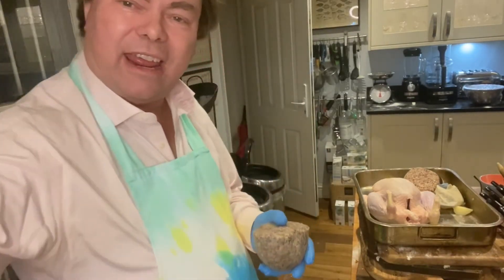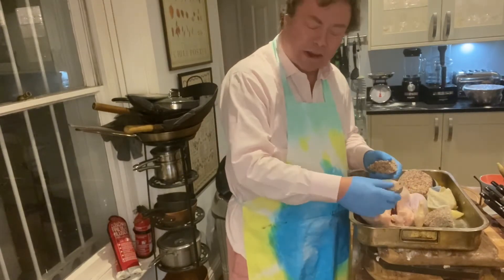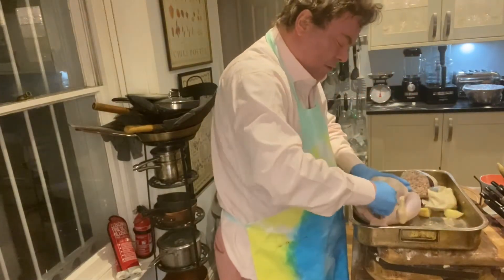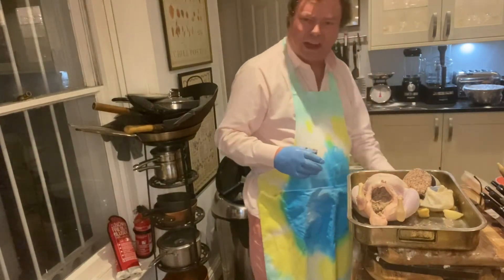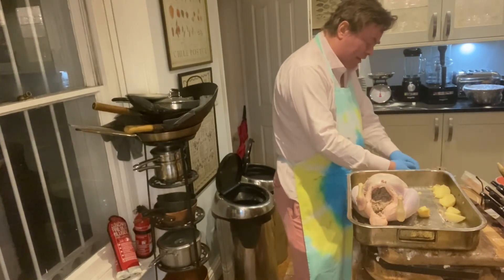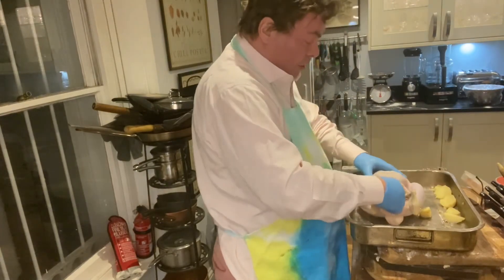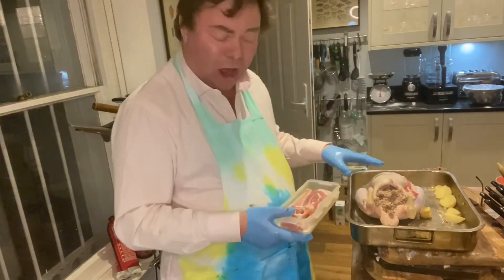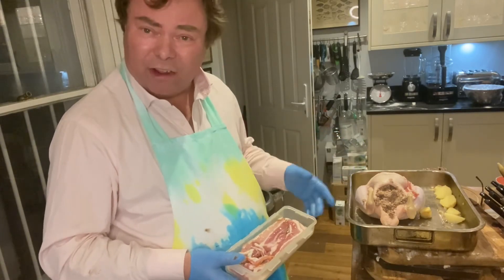Roast Chicken stuffed with Haggis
History

Haggis is Scotland’s National Dish and was immortalised by their wonderful poet Robert Burns in 1787 in his ‘Address to a Haggis’.

On Burns Night Suppers the Haggis is brought in on a suitably elegant platter, preceded by a lone (Bag) Piper playing a suitable Scottish tune. It is then cut open with a flourish.

Some people say that in fact it was a dish invented by the English in the fifteenth century, but I believe we should accord full credit to the noble Scots for this magnificent dish, traditionally served with neeps (turnips) and tatties (mashed potato) and a wee dram of whisky poured on top.

Ingredients

In some ways it is actually better not to know!

Anyway,
Lamb’s heart, lungs, liver and oatmeal , encased in a sheep’s bladder.

Method

Stuff the uncooked haggis into a roasting chicken. Cover said chicken with streaky bacon.

Roast chicken and serve with neeps and tatties, which for this dish could be roast as they soak up the juices better..

Have a simple gravy alongside made with chicken stock.